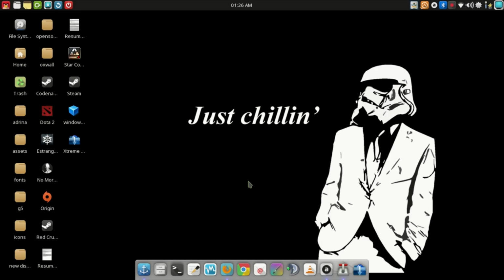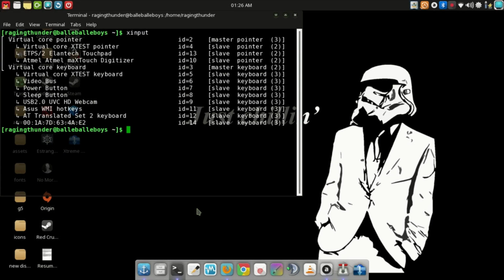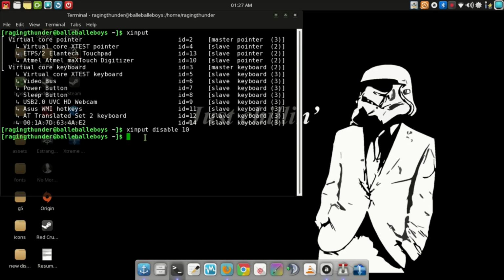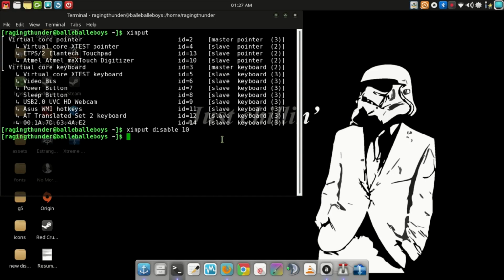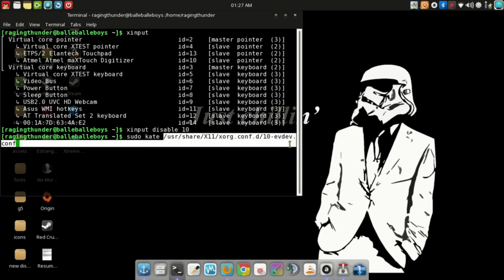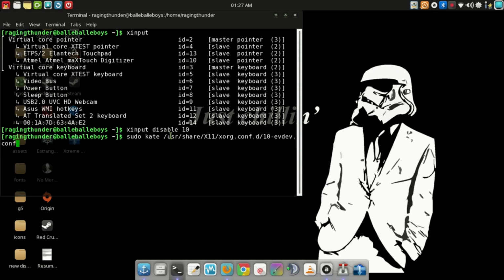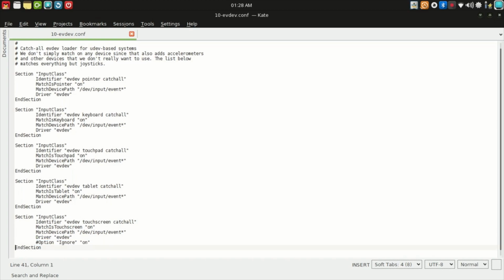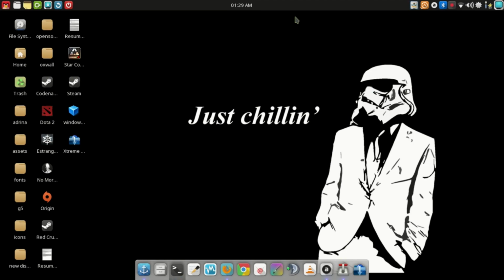How to disable the touchscreen on any Linux Operating System (Ubuntu,Fedora,Arch etc.)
In this little tutorial i will explain how to disable the touchscreen on any linux operating system using xinput command and xorg configuration.

Commands used in the video:
1. xinput disable (replace with id)
2. sudo nano /usr/share/X11/xorg.conf.d/10-evdev.conf
For Ubuntu/Kali/Debian:
1. sudo nano /usr/share/X11/xorg.conf.d/40-libinput.conf